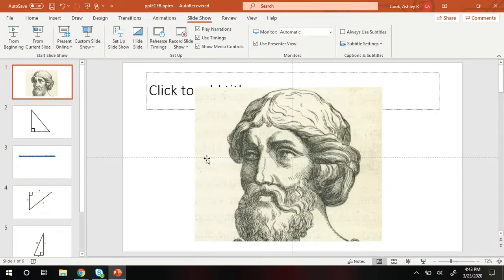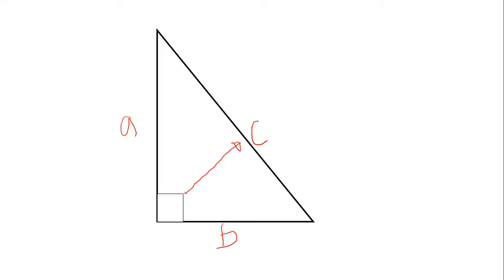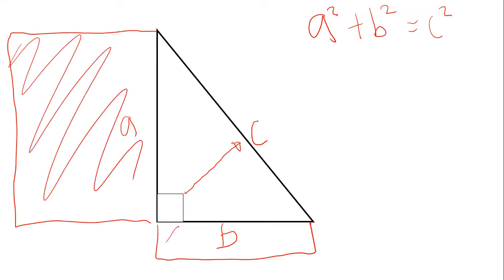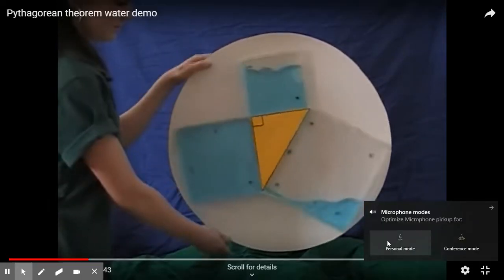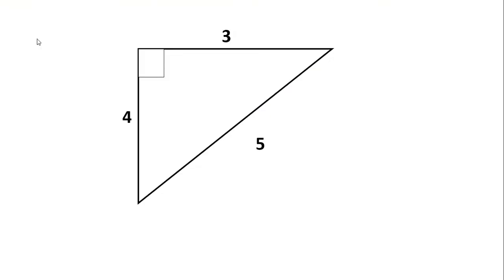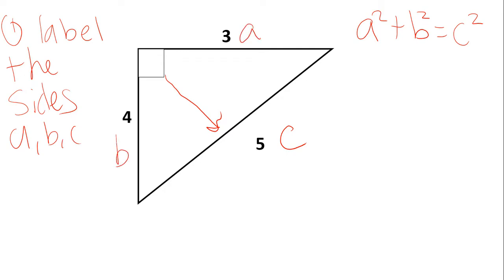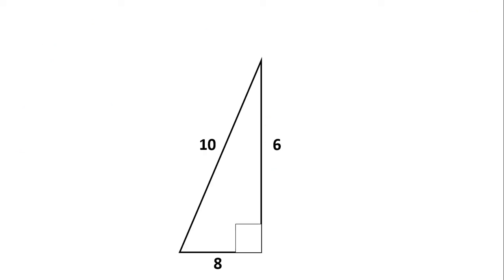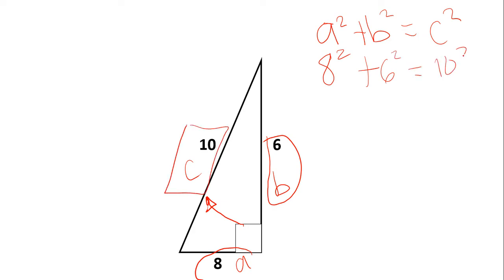Intro to Pythagorean Theorem